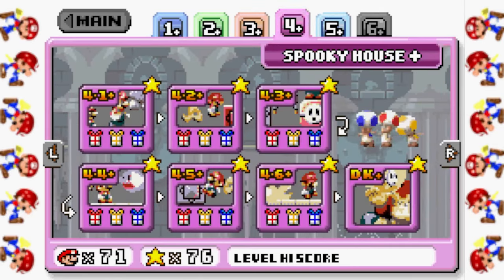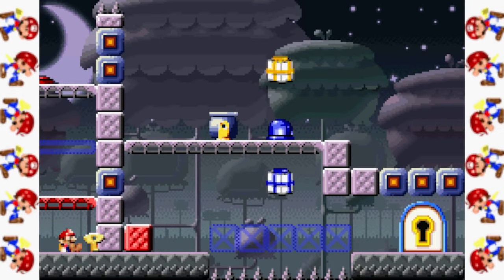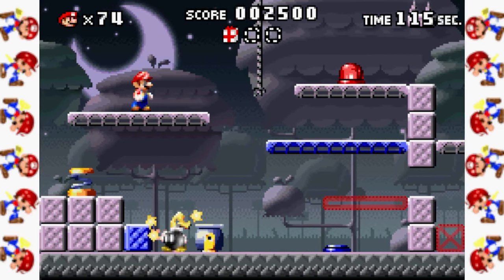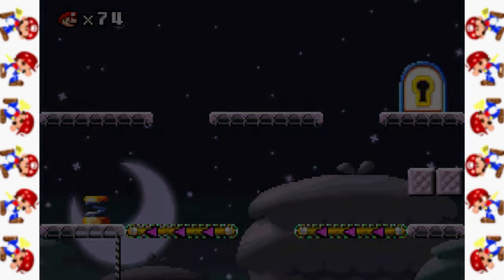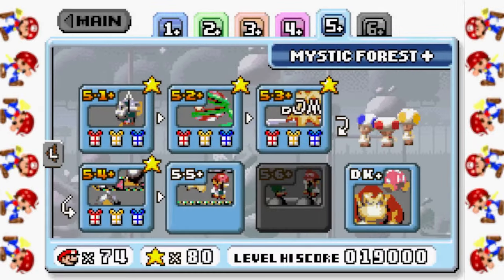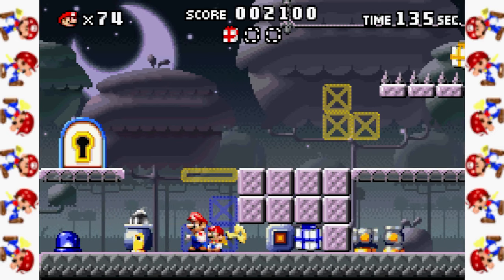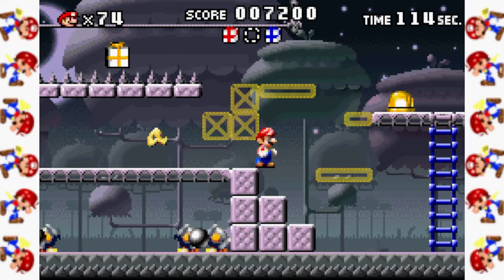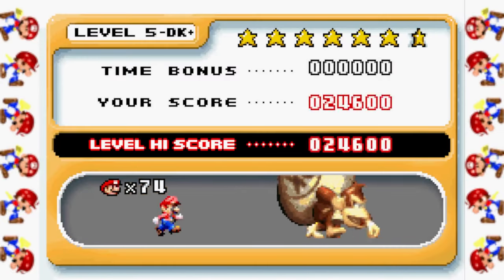Mario Vs. Donkey Kong - Episode 11: Bomber Kong Throws Bombs Everywhere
In this thrilling episode of Mario Vs. Donkey Kong, viewers are taken on an exhilarating journey as Mario faces off against the mischievous Donkey Kong. As the chaos unfolds, Bomber Kong unleashes a barrage of bombs, challenging Mario to navigate through a series of explosive obstacles. Join us for an action-packed adventure filled with strategic gameplay and unexpected twists. Don't miss out on the excitement!